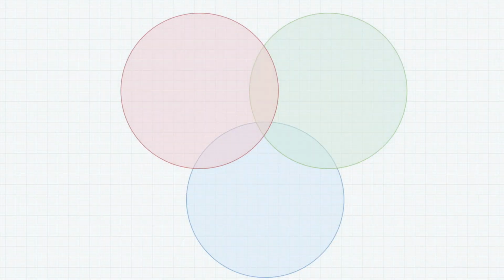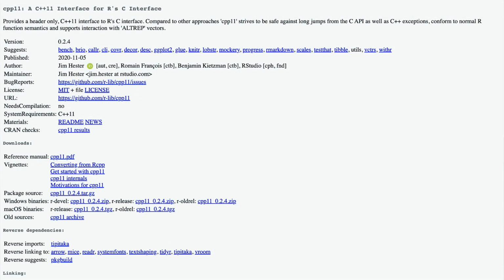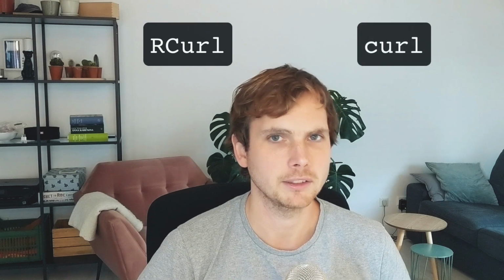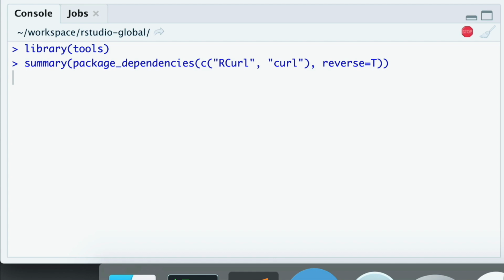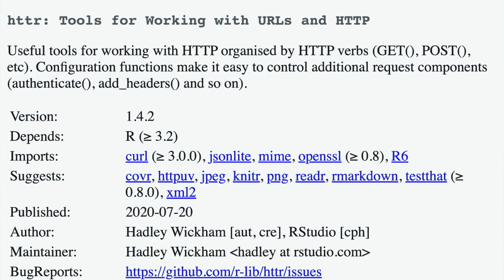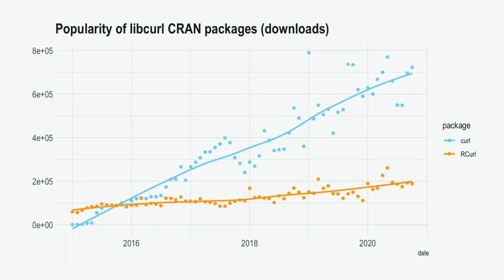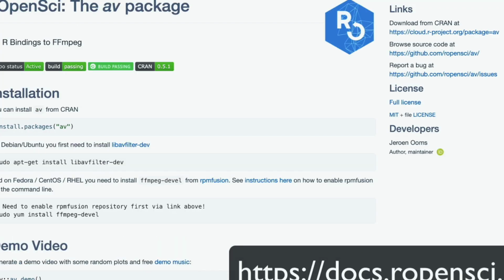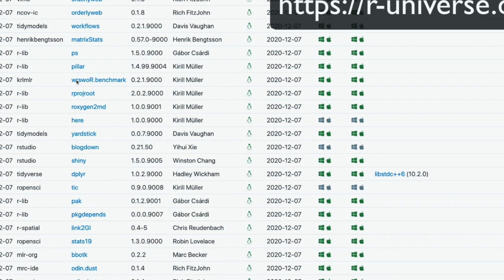Jeroen Ooms | Monitoring health and impact of open-source projects | RStudio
At rOpenSci, we have come to realize that in order to help researchers get the most out of R, we need better tooling to monitor the quality, health, and impact of R packages. This applies both to our internal projects, as well as other packages in the R ecosystem. But what exactly makes a good R package?

In this talk we discuss various aspects of open-source software that are not always immediately obvious, and that you may want to consider when depending on an R package. We identify several categories of indicators you could look for, ranging from the role in the dependency network, to expectations around maintenance and participation.

Finally we introduce an ambitious new rOpenSci project called R-universe: an open platform, where we will experiment with showing metrics and other background information about packages, that may reveal something about the health and the impact of the project, and also facilitate discovery of other software.

About Jeroen:
Postdoc hacker for @ropensci at UC Berkeley.